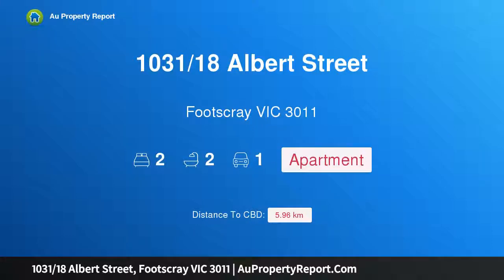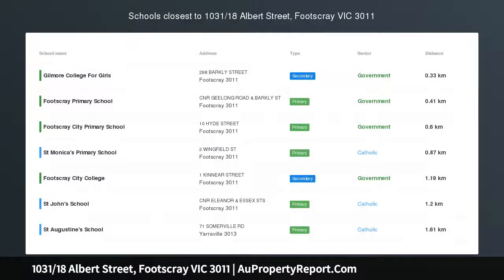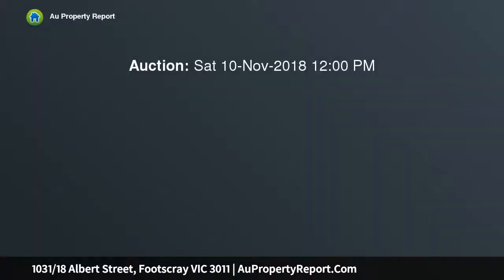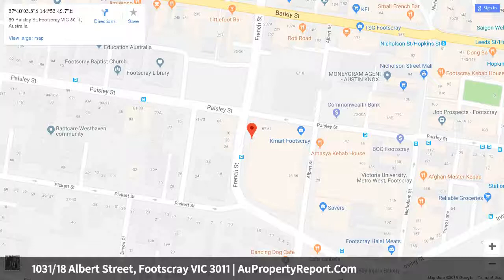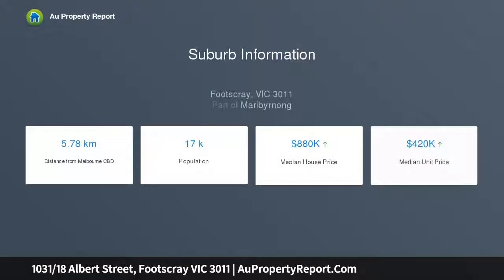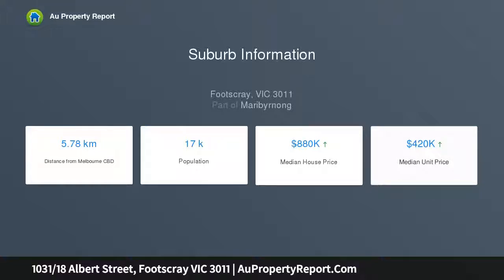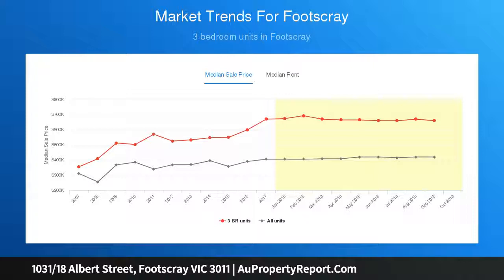1031/18 Albert Street, Footscray VIC 3011 | AuPropertyReport.Com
1031/18 Albert Street, Footscray VIC 3011
Property Type: apartment
Bedrooms: 2
Bathrooms: 2
Car Space: 1
Designer Pad, Footscray’s heart and city access